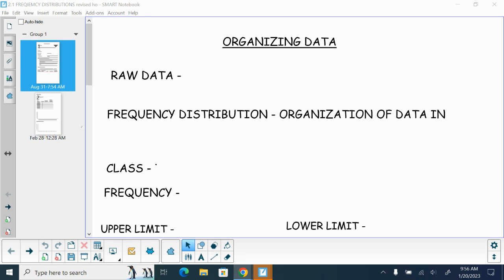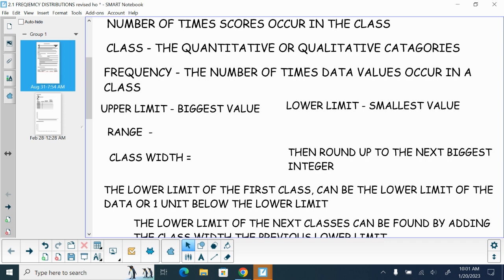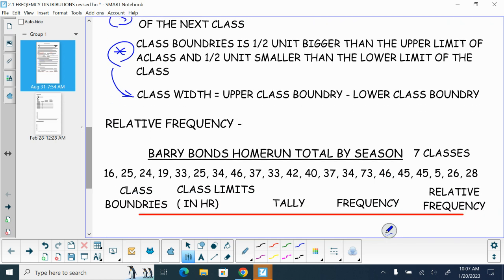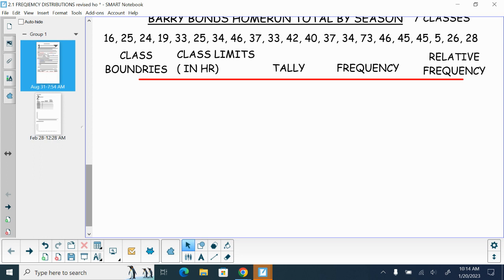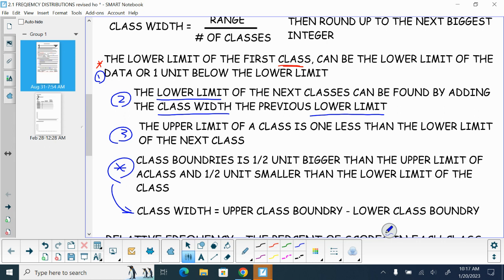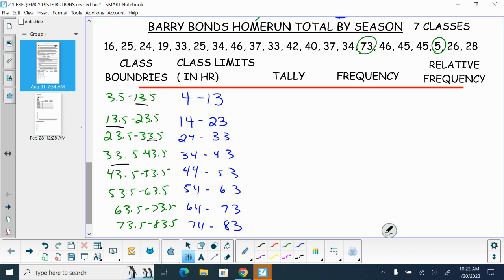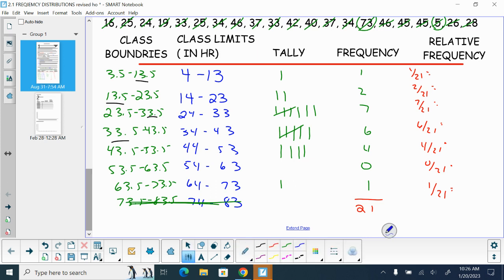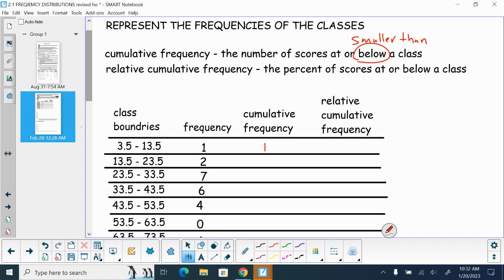Untitled: Jan 20, 2023 10:42 AM